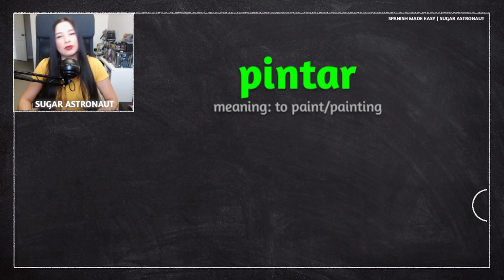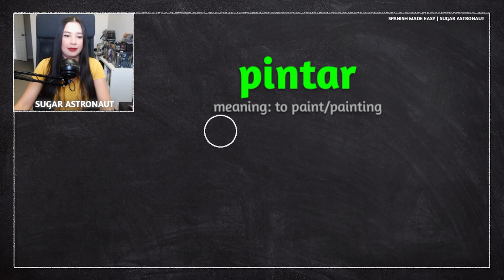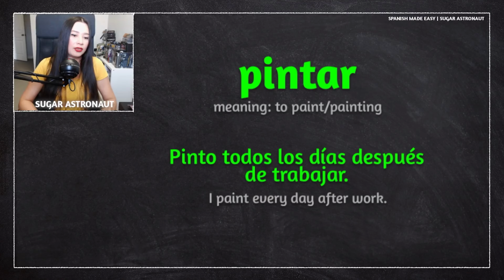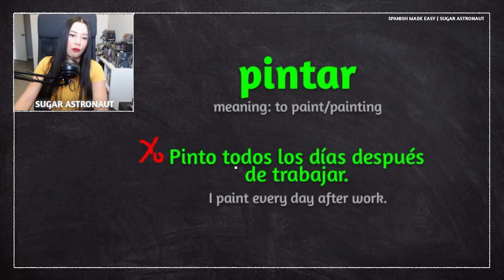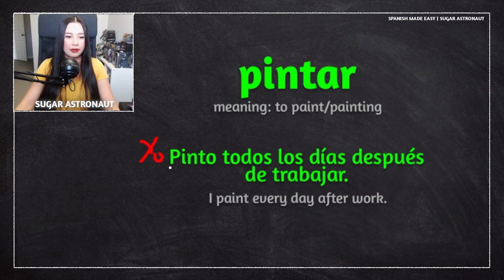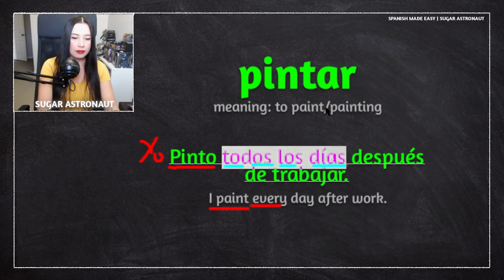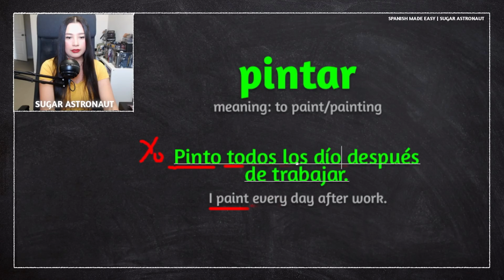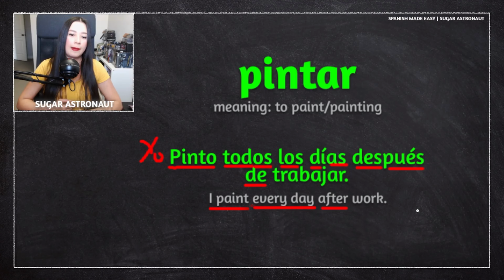SPANISH LESSON: PINTAR (to paint)